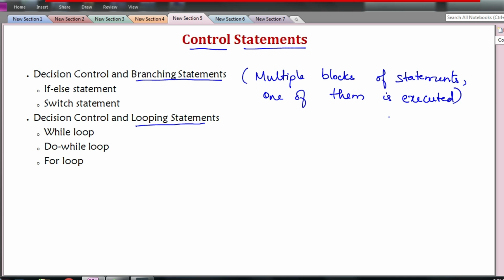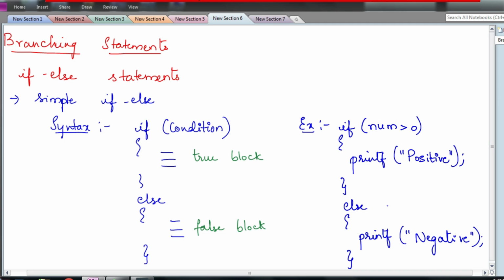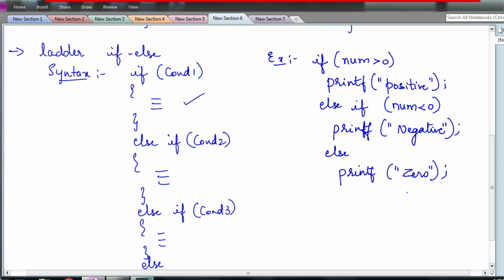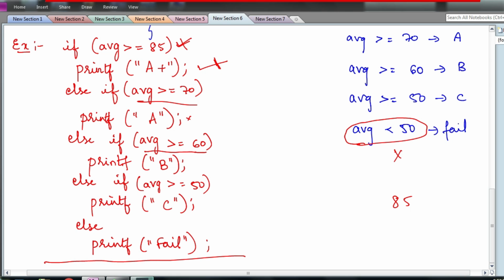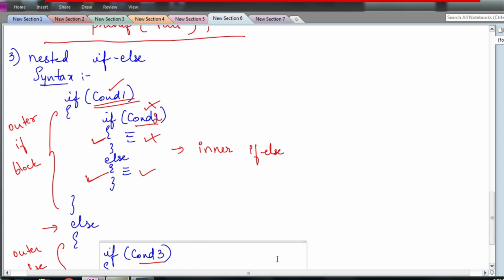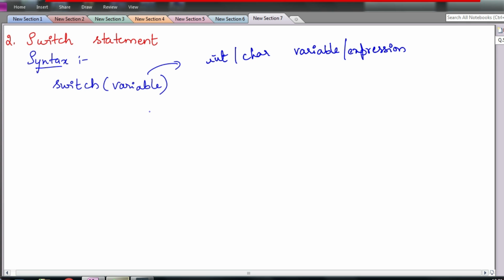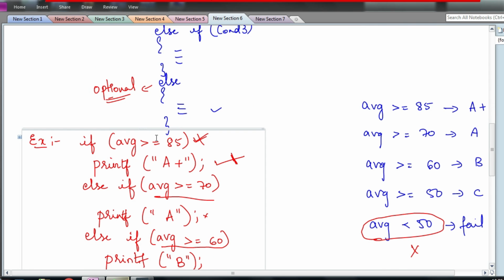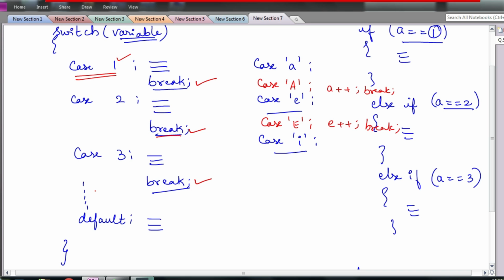C Programming for Beginners : Control Statements - 1 (if else and switch) | Coding Simplified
We recommend our viewers to buy the below book to learn C Programming with lots of examples:

Share this class link with your classmates to help them learn programming.